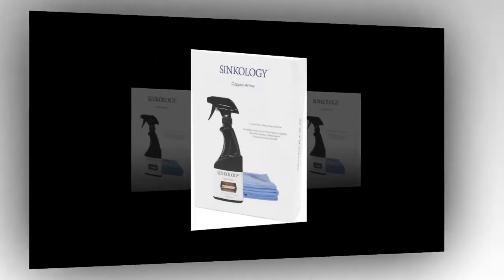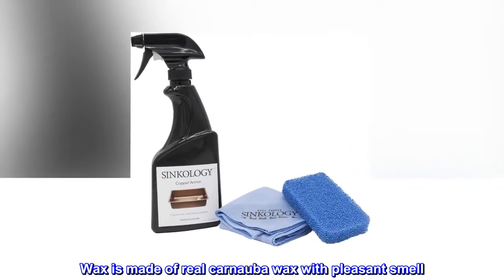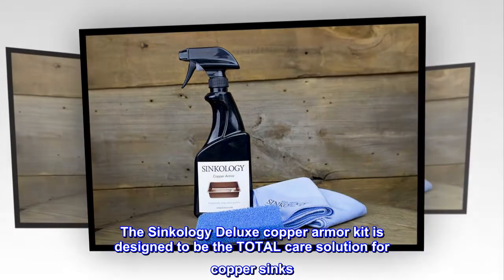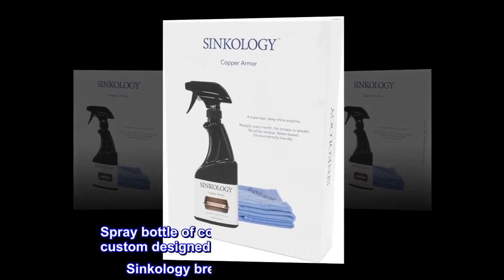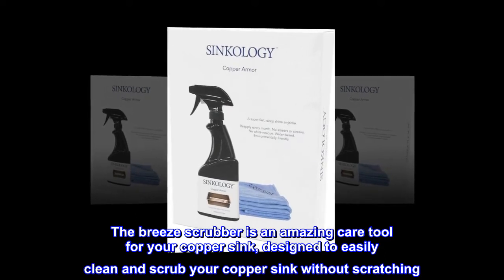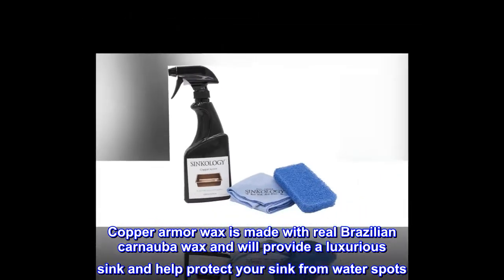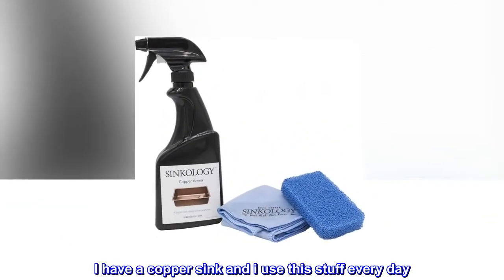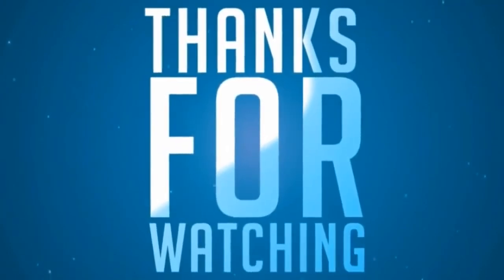Sinkology SARMOR-201 Deluxe Copper Armor Care Kit, 16 oz Wax, 2 Premium Microfiber Cloths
Microfiber
Includes: 16 oz Spray wax, 2 premium microfiber cloths and 1 Sinkology breeze scrubber
High quality premium microfiber cloth 15 in
Wax is made of real carnauba wax with pleasant smell
Breeze non-scratch scrubber makes cleaning your Copper sink easy
Sinkology breeze non-scratch scrubber is made from silicone and will not produce odors
The Sinkology Deluxe copper armor kit is designed to be the TOTAL care solution for copper sinks. Designed for kitchen sinks, bathroom sinks and even copper bathtubs in mind. The Deluxe copper armor kit includes one 16 oz. Spray bottle of copper armor wax, two premium custom designed microfiber cloths and the new Sinkology breeze non-scratch scrubber. The breeze scrubber is an amazing care tool for your copper sink, designed to easily clean and scrub your copper sink without scratching. Scrubbing your kitchen sink also allows the sink to age back quicker and blend in more evenly. Copper armor wax is made with real Brazilian carnauba wax and will provide a luxurious sink and help protect your sink from water spots. Copper armor wax is not designed to stop your copper sink from changing color, nor will it restore your copper sinks finish.

Love the size and the spray covers more..
I have a copper sink and i use this stuff every day. The little bottles don’t cover that much of a space so you have to literally use more than you should. This bottle is awesome!!